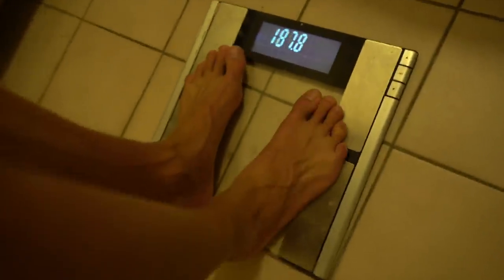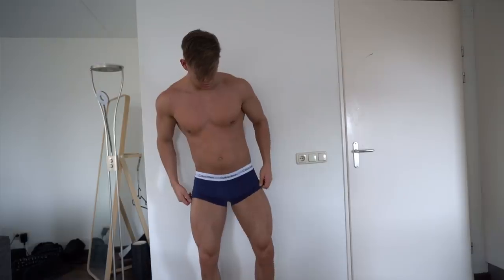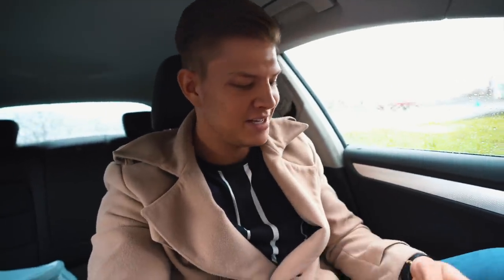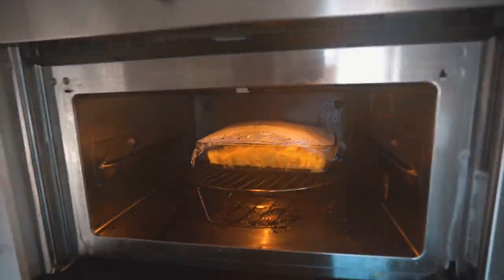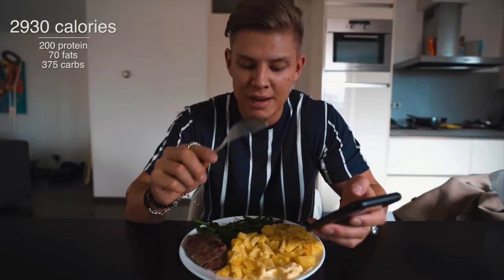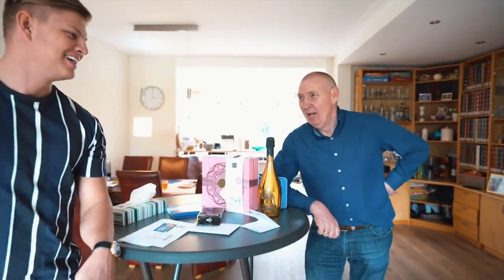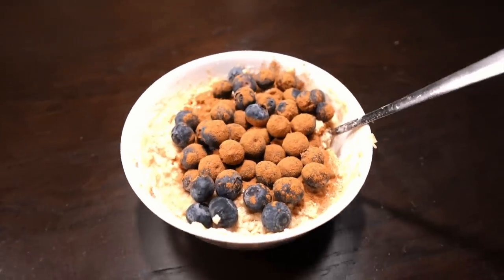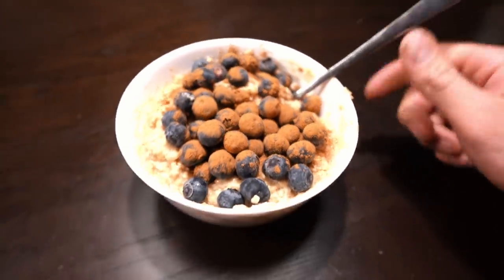THIS Is How I Start My Cutting Diet | MYSL Episode 1